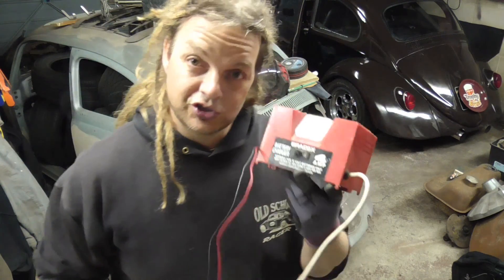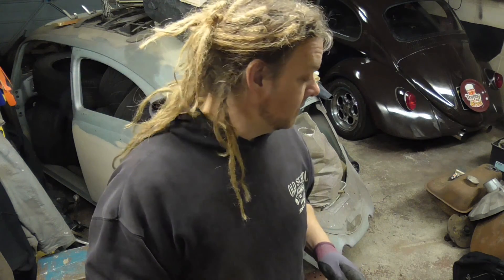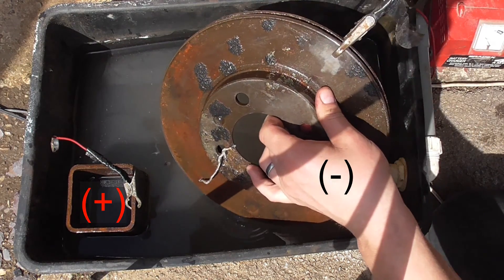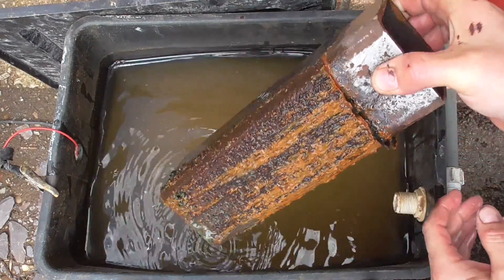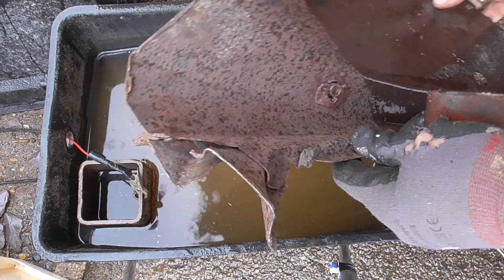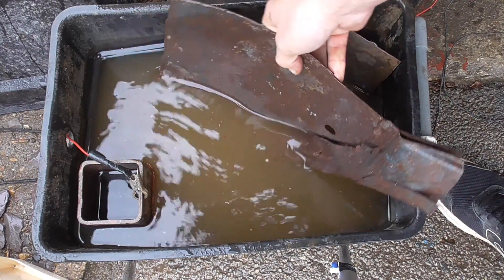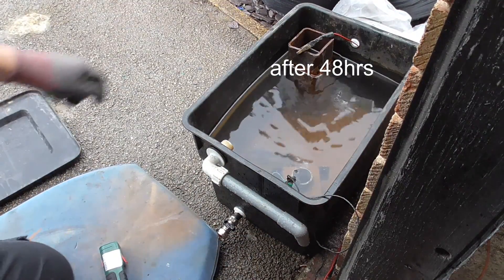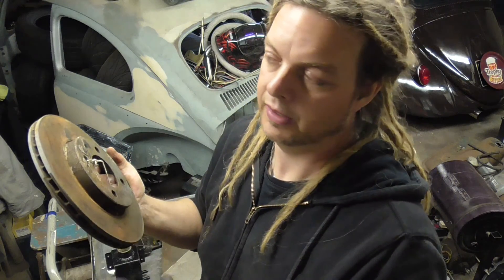Electrolysis To Remove Rust from Car Parts. Test to see if better than Citric Acid etc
This week I've been using Electrolysis to remove rust from old car parts. In this video I show you how I did this and we examine the results. Thanks Craig for your advice. :)
EDIT: Apparently you need line of sight from the cathode to the rust for best results. This would explain the lack of cleaning within the metal box.

1) CHOOSE YOUR DESIGN
2) CHOOSE YOUR PRODUCT
Many Thanks :)